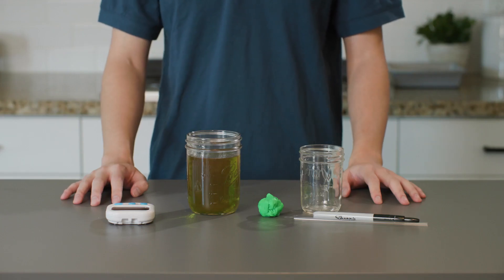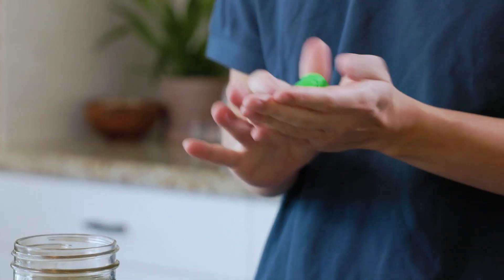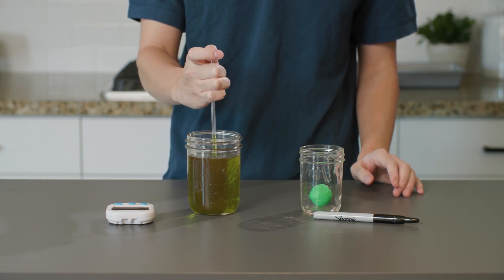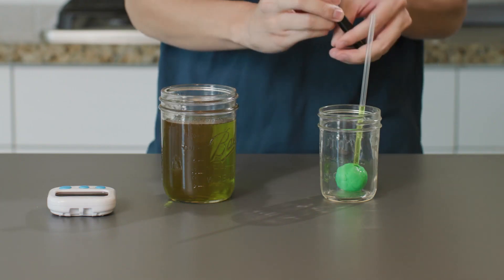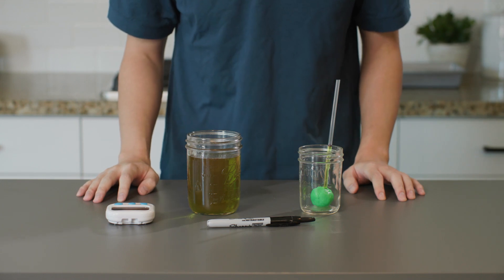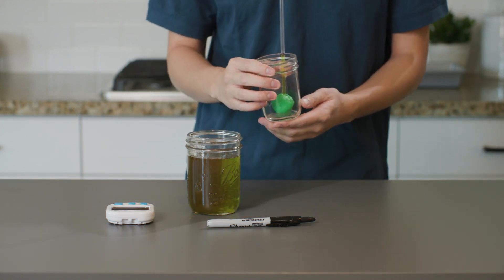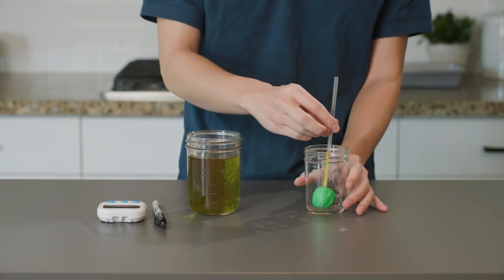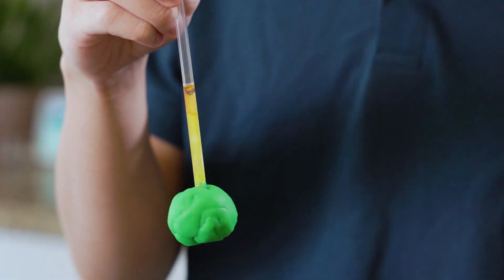Expanding Water Experiment | Chemistry | The Good and the Beautiful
What happens to water when it turns from a liquid to a solid? Does it stay the same size or will it expand? Find out in this experiment from Lesson 5 of The Good and the Beautiful's Chemistry homeschool science unit!

(0:00) Introduction
(0:07) Supplies
(0:13) Setting Up the Experiment
(0:53) Make Predictions
(1:20) Results

Materials Needed:
Play dough
A short glass, cup, or jar
A cup filled halfway with water (optional: add food coloring to the water)
A straw
A permanent marker
A timer
A freezer